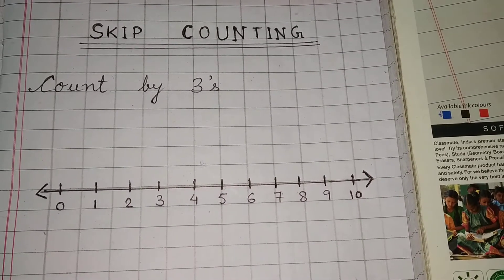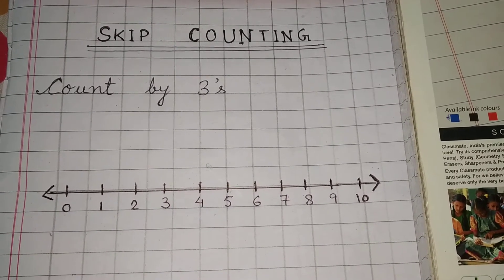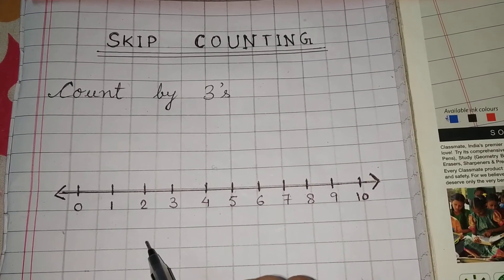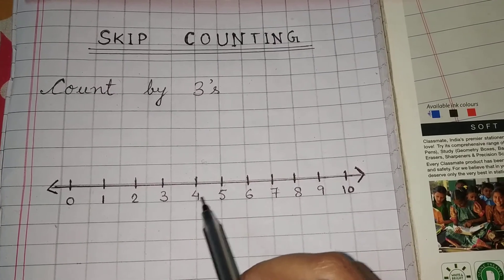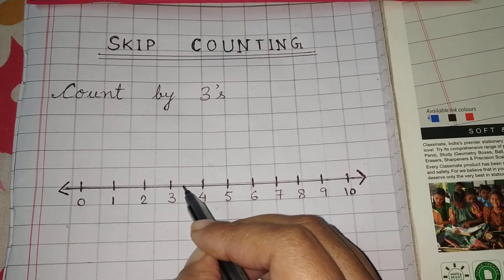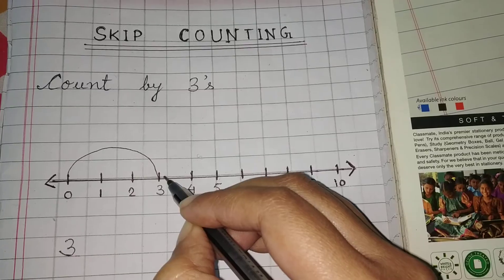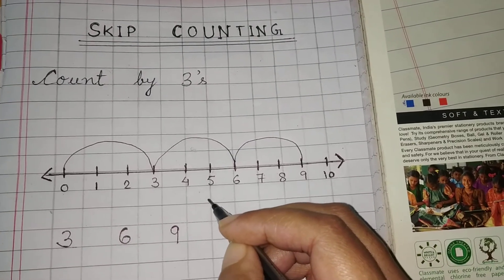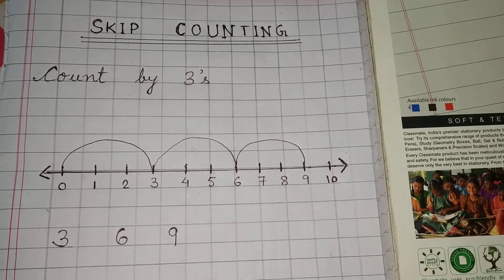SKIP COUNTING BY 3's#On Number line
Easy# and simple# ways to learn and understand clearly the concept of SKIP COUNTING BY 3 on Number line#